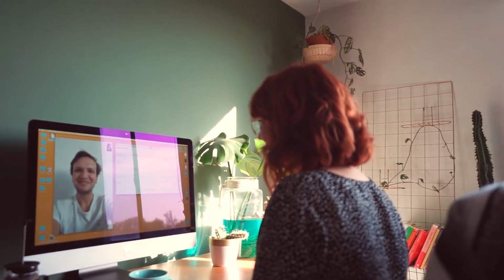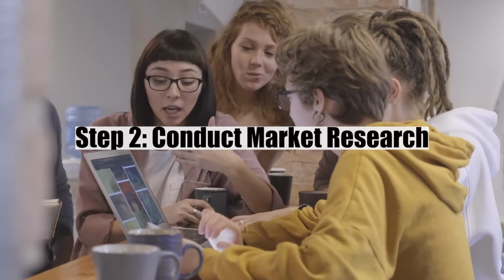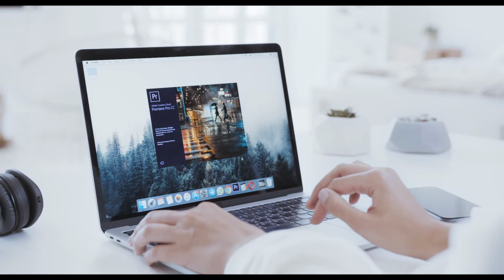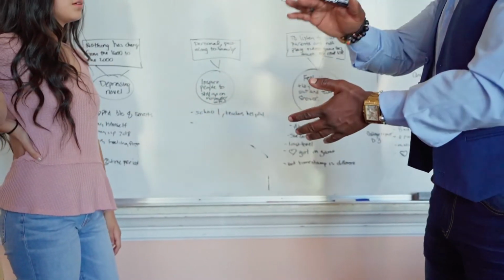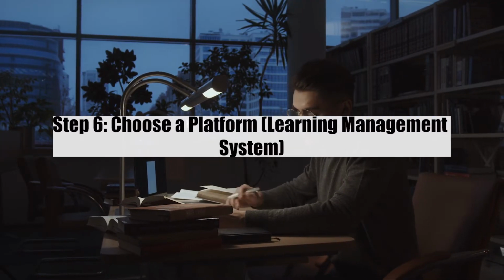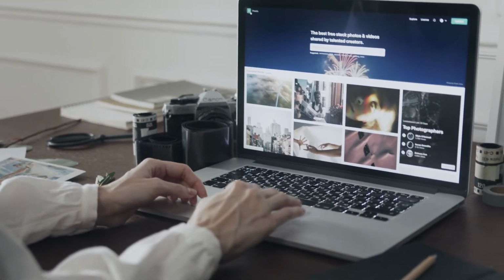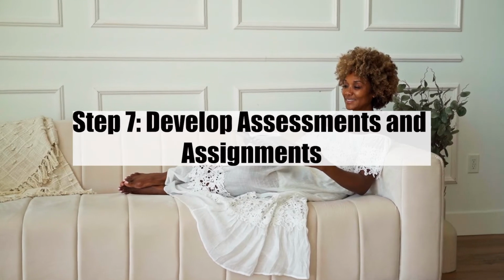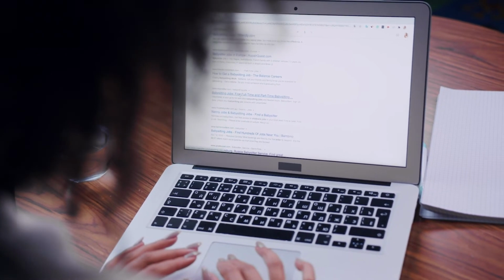A Step-by-Step Guide to Creating Your Own ONLINE COURSE 💯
In this video, we'll provide you with a step-by-step roadmap to help you transform your expertise into a comprehensive online learning experience.

Here's a sneak peek at what you'll learn:

00:00 - INTRO
01:46 - STEP 1 CHOOSE YOUR COURSE TOPIC
02:46 - STEP 2 CONDUCT MARKET RESEARCH
03:43 - STEP 3 DEFINE LEARNING OBJECTIVES
04:12 - HOW TO DEFINE LEARNING OBJECTIVES
04:56 - STEP 4 PLAN YOUR COURSE STRUCTURE
05:35 - STEP 5 CREATE COURSE MATERIALS
06:32 - STEP 6 CHOOSE A PLATFORM (LEARNING MANAGEMENT SYSTEM)
07:28 - STEP 7 DEVELOP ACCESSMENT AND ASSIGNMENT
08:30 - STEP 8 ADD INTERACTIVE ELEMENT
09:48 - STEP 9 TEST AND REVISE
10:42 - STEP 10 LAUNCH AND PROMOTE YOUR COURSE
11:41 - STEP 11 PROVIDE ONGOING SUPPORT
12:47 - CONCLUSION

1. Identifying Your Expertise: Discover how to define your area of expertise and determine the subject matter for your online course. We'll guide you through a self-reflection process to identify your unique knowledge and skills that can benefit learners.

2. Planning Your Course: Learn how to outline your course structure, set clear learning objectives, and determine the optimal format for delivering your content. We'll discuss different instructional strategies, including lectures, presentations, demonstrations, and interactive activities.

3. Creating Engaging Content: Explore various tools and techniques to create captivating content for your online course. We'll cover the essentials of designing visually appealing slides, recording high-quality audio and video, and incorporating multimedia elements to enhance the learning experience.

4. Building a Learning Platform: Discover popular online learning platforms and tools that can host and deliver your course effectively. We'll explore the features and benefits of different platforms, allowing you to choose the best fit for your course's requirements.

5. Designing Assessments and Activities: Learn how to create meaningful assessments and interactive activities that promote student engagement and knowledge retention. We'll discuss different assessment methods, such as quizzes, assignments, and discussions, and share tips for providing constructive feedback.

6. Engaging with Your Students: Explore strategies to foster a supportive learning community and engage with your students effectively. From discussion forums and Q&A sessions to live webinars and virtual office hours, we'll guide you through techniques to create an interactive and collaborative learning environment.

7. Marketing and Selling Your Course: Unlock the secrets to successfully promoting and selling your online course. We'll provide you with marketing tips and strategies to attract learners, optimize your course listing, and leverage social media platforms to reach a wider audience.

8. Continuous Improvement and Feedback: Learn how to gather feedback from your students and use it to improve your course content and delivery. We'll discuss the importance of monitoring student progress, addressing their needs, and incorporating updates and enhancements to ensure a valuable learning experience.